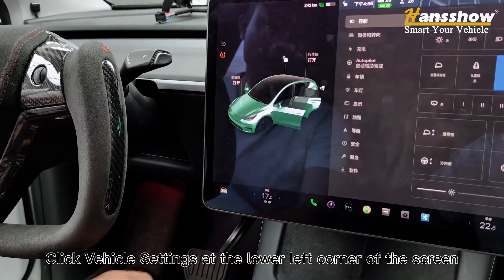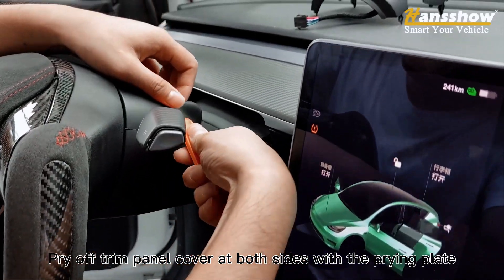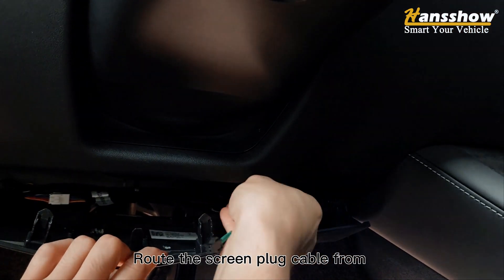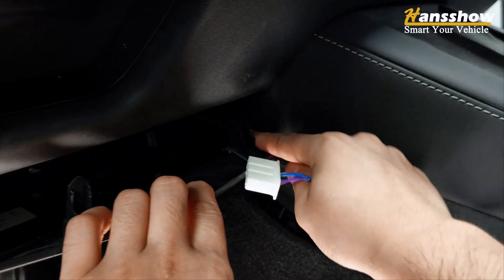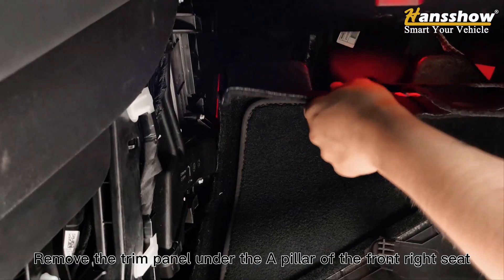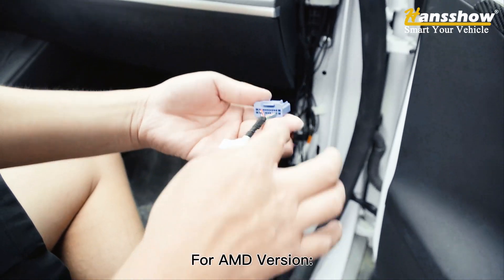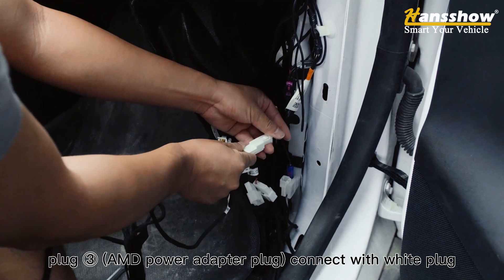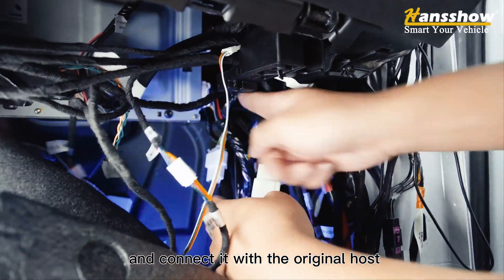Model 3/Y Mini Screen Display Installation Tutorial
FEATURES:
🚗 Specially designed for Tesla Model Y 2020+ and Model 3 2017+, compatible with both Intel and AMD Ryzen CPU
🚗  Resolution: 960*320 , IPS touch high-definition screen with day and night modes is suitable for any scene, making you safer and more comfortable while driving.
🚗 The Mini Screen block the air outlet. When the steering wheel is adjusted to the highest position, the Mini Screen is parallel to the air outlet, and other angles are lower than the air outlet
🚗 Information synchronization: real-time driving data, synchronization without delay
🚗  Original vehicle data mold opening, Plug & Play Installation within 20min
FUNCTION DISPLAY:

Real-time synchronization with original car information displays
🚗 Speed Info（KM/H or MPH）
🚗 Battery Usage Info ,
🚗 Gear Display,
🚗 Light Display
🚗 Turn signal display.
🚗 Mileage Info
🚗 Time and Temperature Display
🚗 Tire Pressure Info